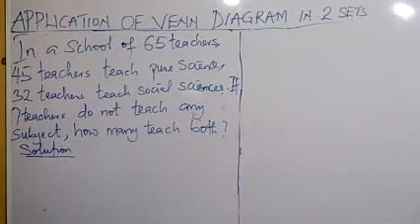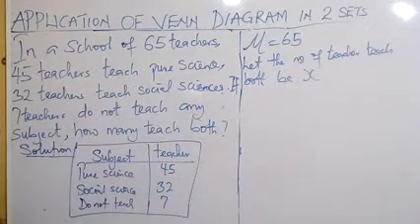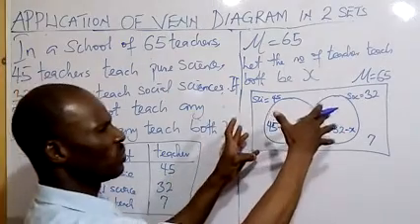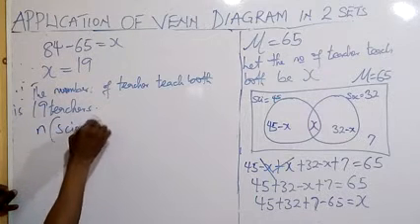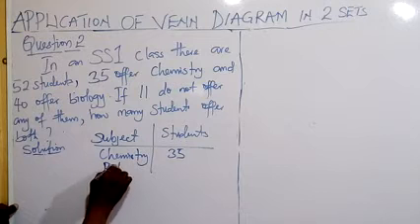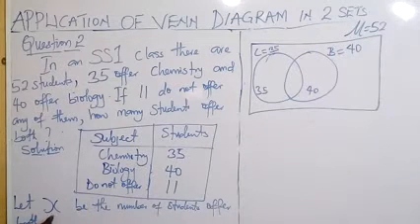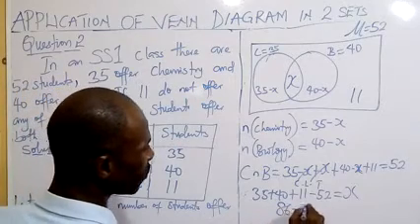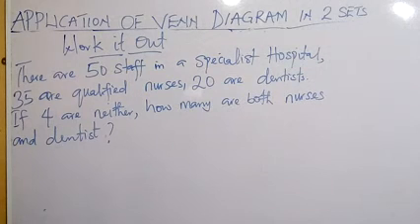Using Venn Diagram to solve problems involving two sets Lesson 2